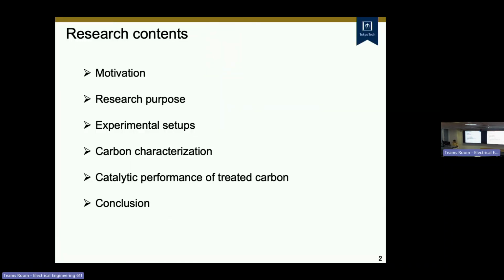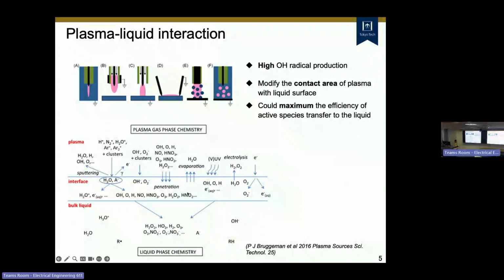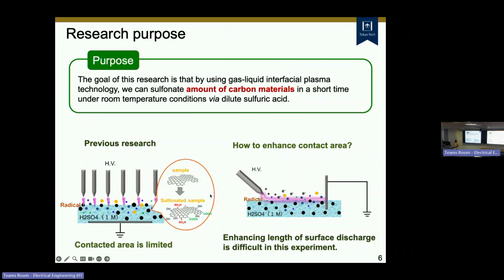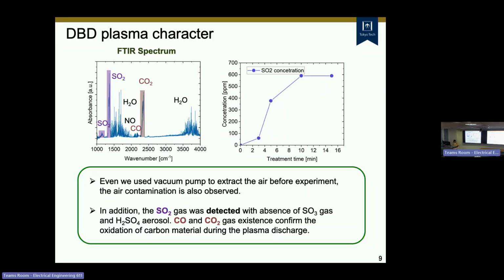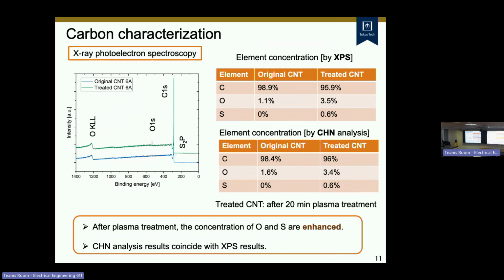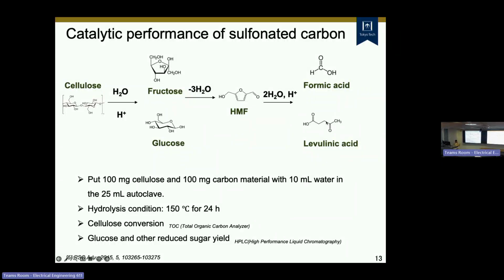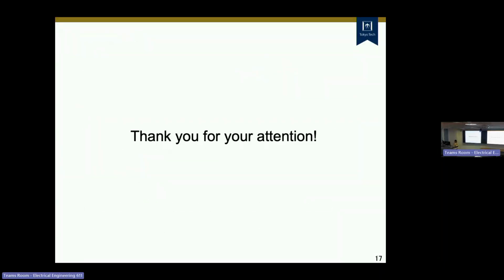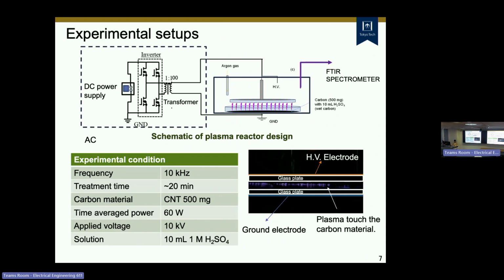Influence of Carbon Material Properties on Plasma Sulfonation Processes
This research explores the use of dielectric barrier discharge (DBD) plasma to enhance the catalytic performance of carbon materials via sulfonation. Traditional sulfonation methods require concentrated sulfuric acid at high temperatures, posing challenges such as high corrosion and non-recyclability. The study aims to use gas-liquid interfacial plasma to treat carbon nanotubes (CNTs) under mild conditions, including dilute sulfuric acid and room temperature. Experimental results show that plasma-treated carbon exhibits improved catalytic performance in biomass transformation processes, specifically in cellulose conversion and glucose yield. Characterization techniques like Raman spectroscopy and X-ray photoelectron spectroscopy confirm the structural and compositional changes in the treated carbon materials. Furthermore, the catalysts demonstrate strong recyclability, retaining catalytic efficiency after multiple uses. The study concludes that plasma sulfonation is a promising, eco-friendly technique, though further research is needed to optimize the contact area and improve overall catalytic performance.

Speaker – SiQi Deng, Doctoral student at the Institute of Science Tokyo
These seminars are being delivered by students participating in an exchange program between Institute of Science Tokyo and Energy Futures Lab, Imperial College London. The programme offers a unique opportunity for the participants to deepen their academic and cultural understanding over the course of one intensive week. This collaborative initiative is designed to foster cross-institutional learning and innovation in the field of engineering and sustainable energy. The exchange not only aims to enhance technical skills but also to build lasting international connections and a broader perspective on global energy challenges.